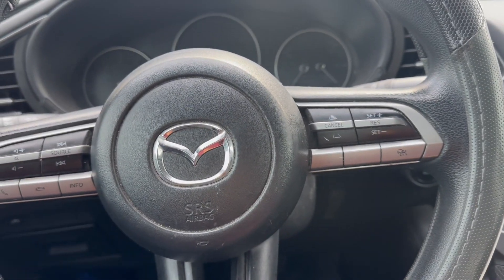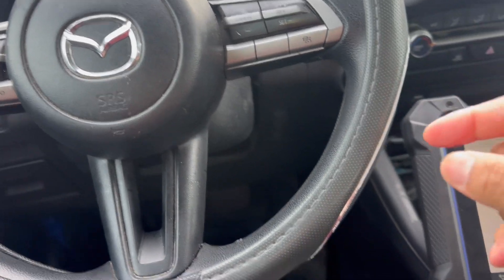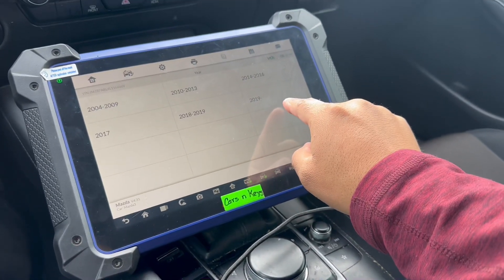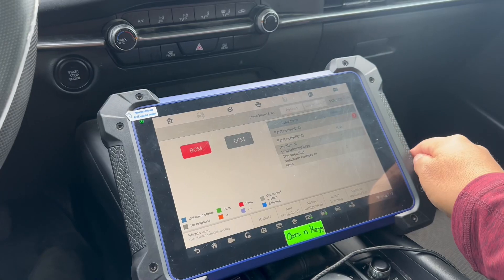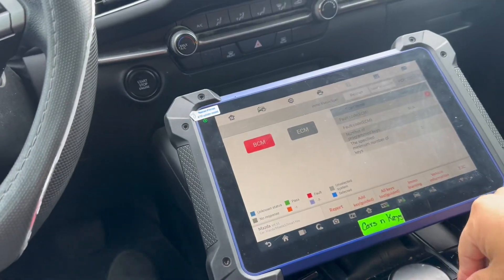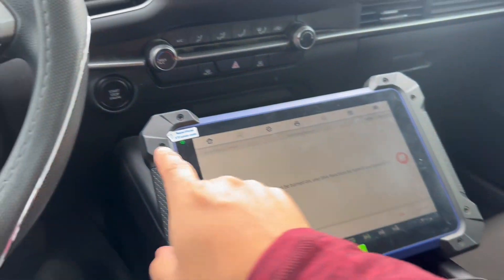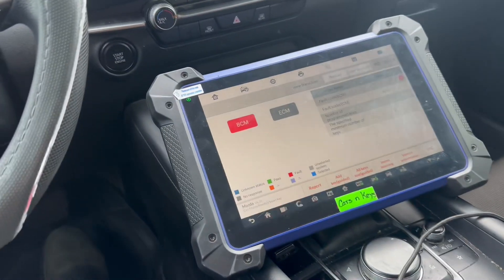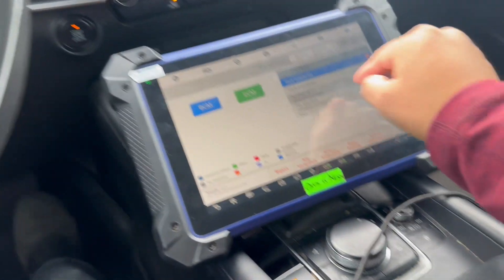2020 Mazda3 | how to turn ignition on with no key | add key with Autel IM608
Customer lost his only key, to do an all keys lost two keys are required but in this case we just added a key to be able to go through the programming.
Forced the ignition to turn on with autel im608.